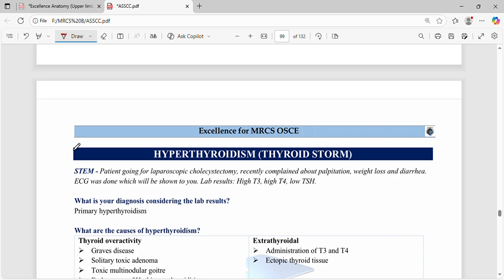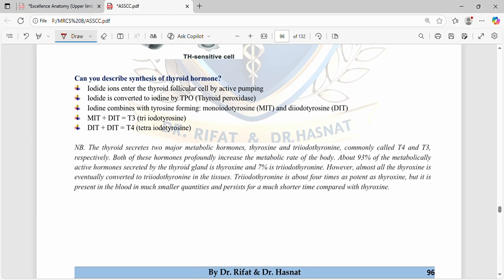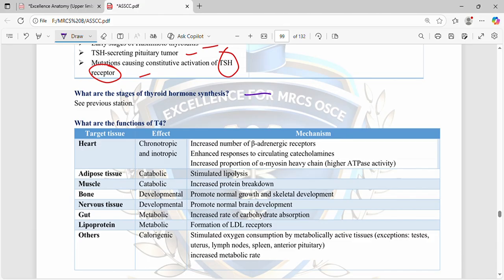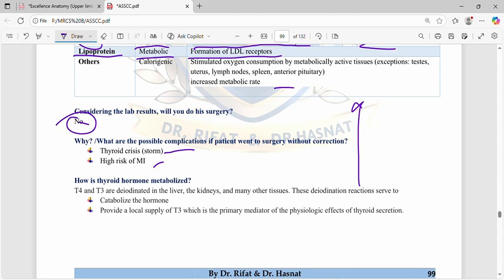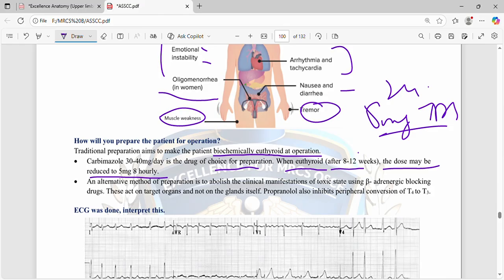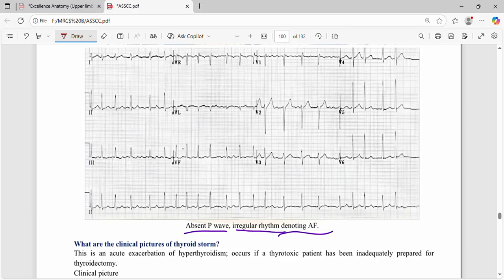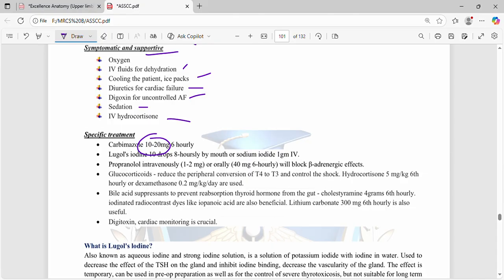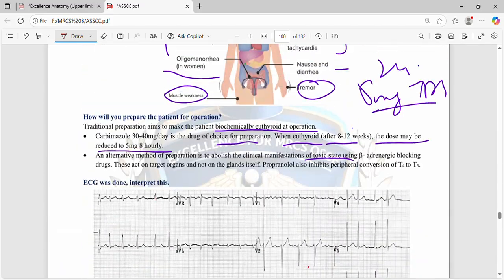Hyperthyroidism Thyroid storm#mrcsbites